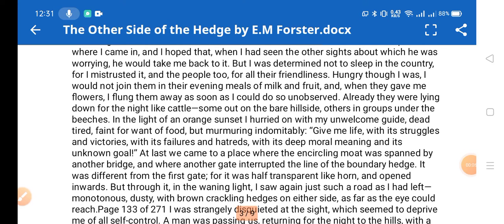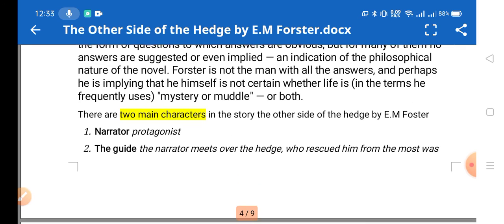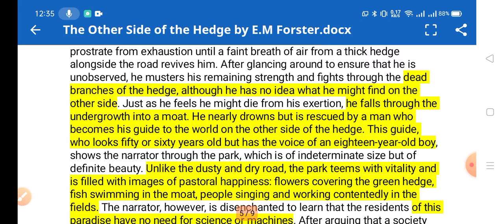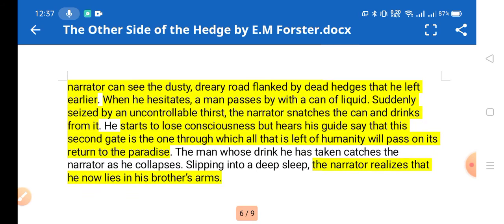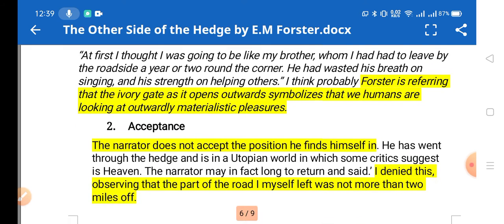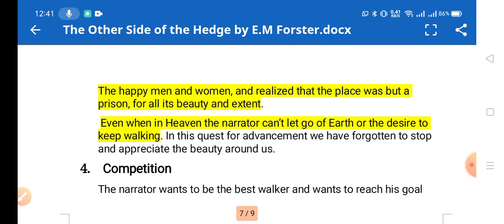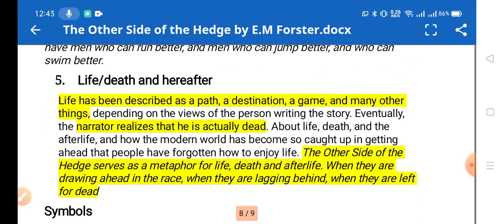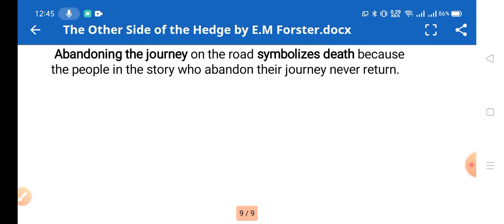The Other Side of Hedge by E.M Forster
The Other Side of Hedge: Writing style, Summary/Analysis, Characters, Themes, Symbols, and Irony.

the other side of the hedge by e.m forster,
the other side of the hedge by e.m forster plot,
the other side of the hedge by e.m forester theme,
the other side of hedge story,the other side of the hedge in urdu,
the other side of hedge summary in urdu,
the other side of hedge,
the other side of the hedge,
the other side of hedge in hindi,the other side of hedge explain in urdu,
the other side of the hedge in hindi,
introduction of E.M Forster and his Writing style,
summary and analysis of the other side of hedge,
characters of the other side of hedge,
themes in the other side of the hedge,
symbols in the other side of the hedge,
irony and literary devices in the other side of the hedge